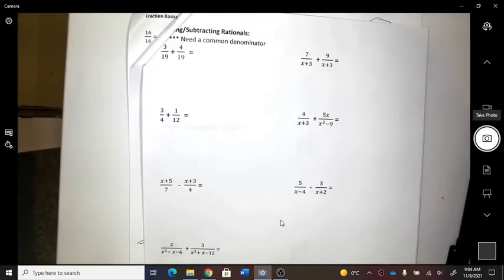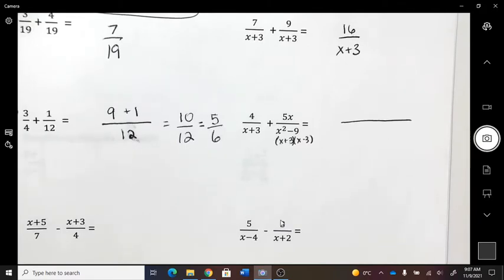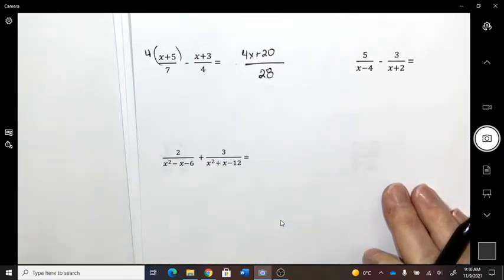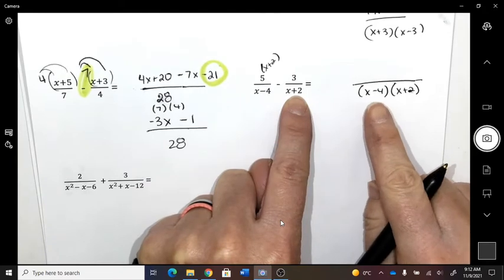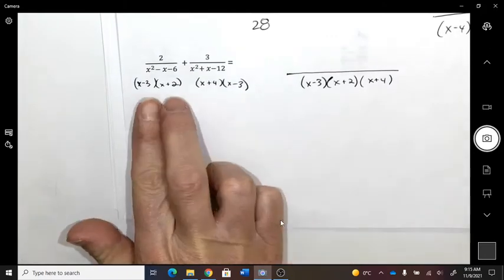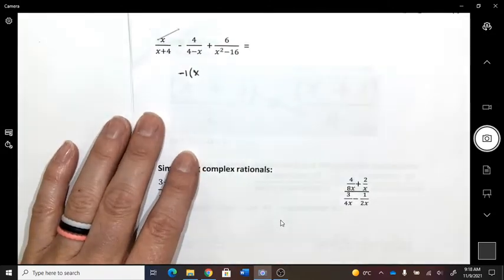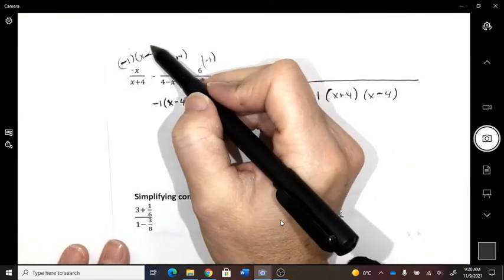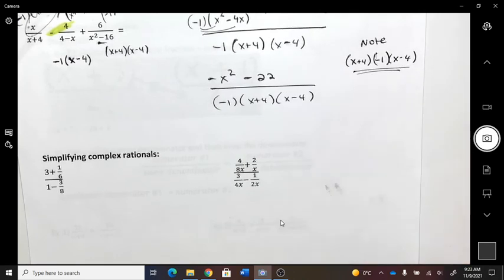adding and subtracting rationals